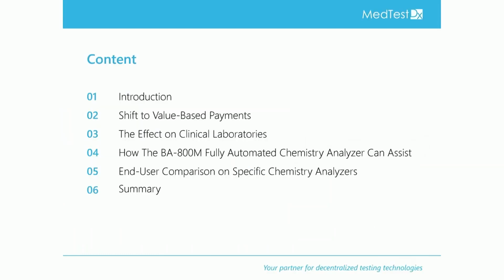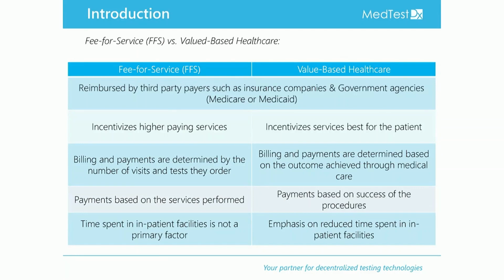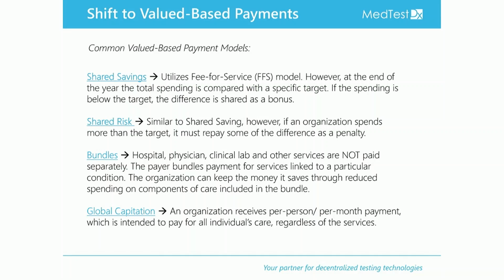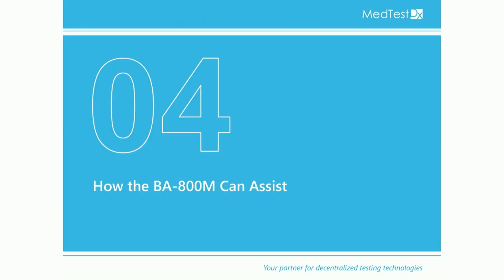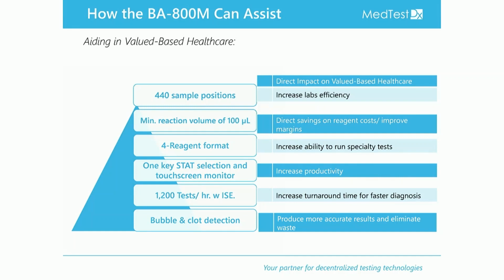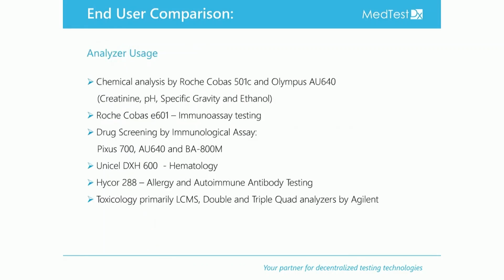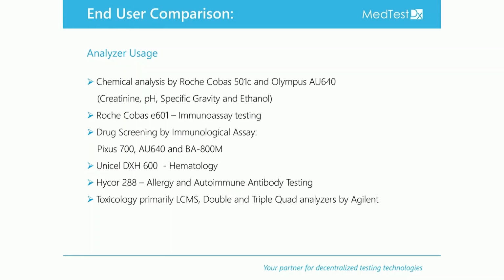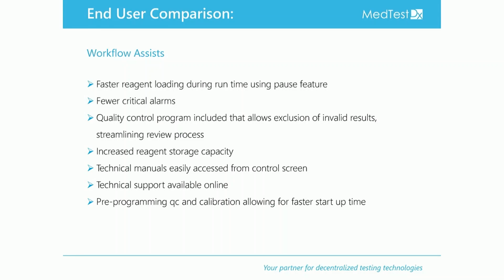Valued Based Healthcare System vs. Fee-for-Service Healthcare Model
Value-based healthcare policies continue driving the healthcare market away from a fee-for-service model and more toward an enhanced patient management model. Therefore, physicians need to become more patient-centric to strengthen their competitiveness in the marketplace.

While this market shift continues expanding, physicians depend heavily on diagnostic testing to aid patient therapy and treatment in a timely manner. In return, the patient's chronic disease outcome may drastically improve.

Since clinical laboratories analyze and generate the test results, they are one of the most vital pieces in this dynamic market shift. The laboratory decision makers will need to implement strategies to enhance laboratory efficiencies, keep up with the ever-growing sample volumes and counter the decline in test reimbursements.